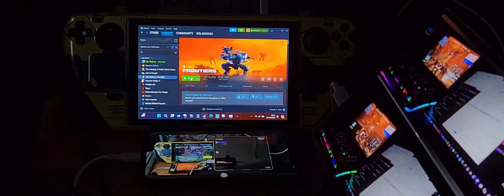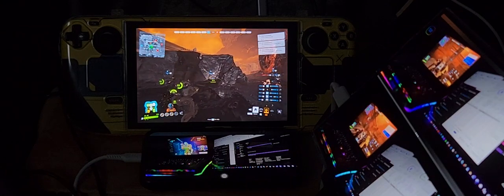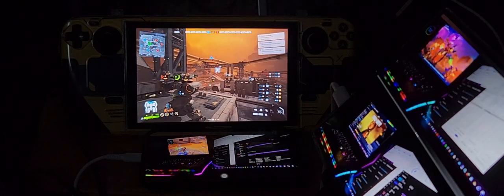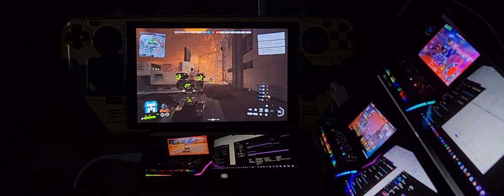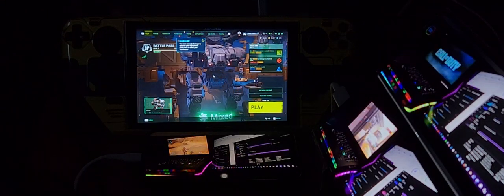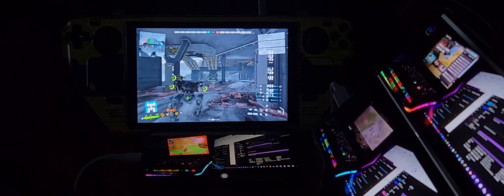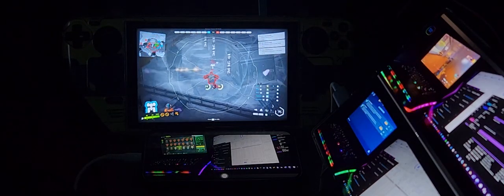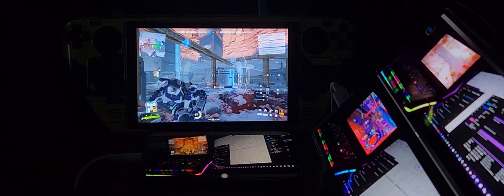War Robots: Frontiers - Steam Deck